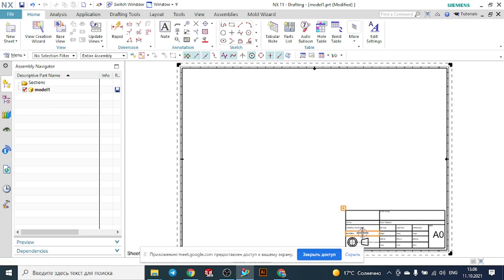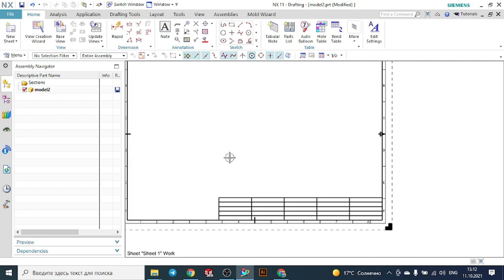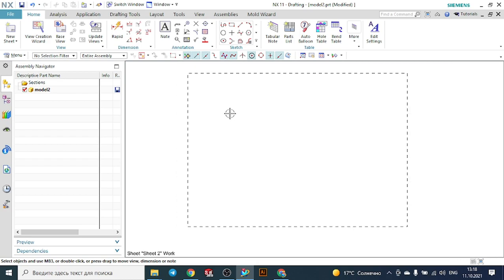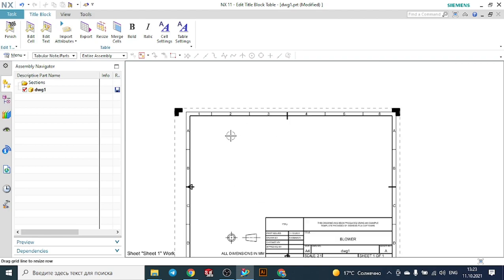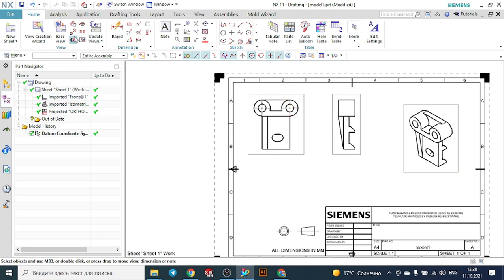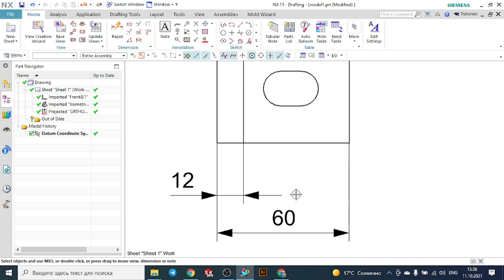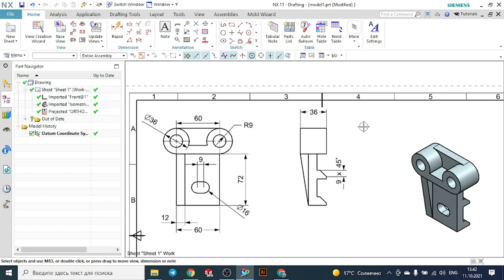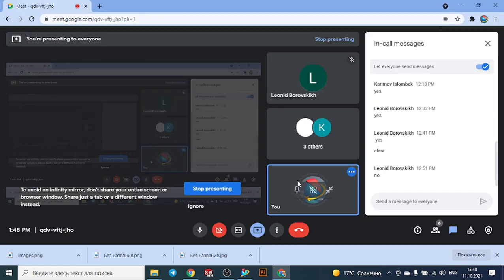Siemens NX (English) DAY_19: Drafting template and Dimension (Part-1)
In this tutorial you will learn introduction of drafting creating template and inserting dimensions and view of your part